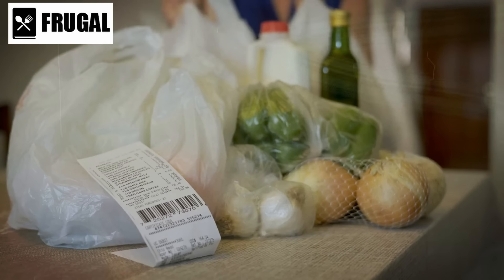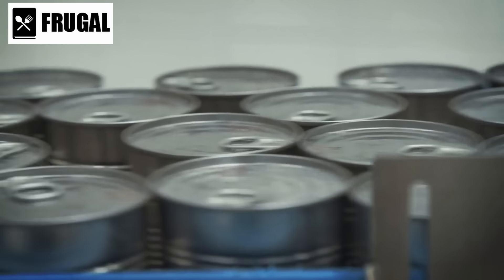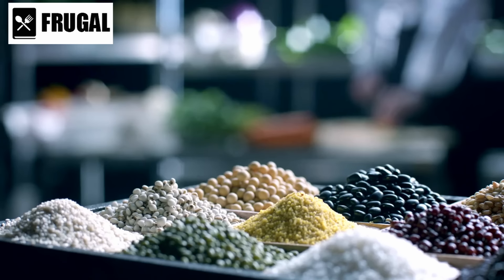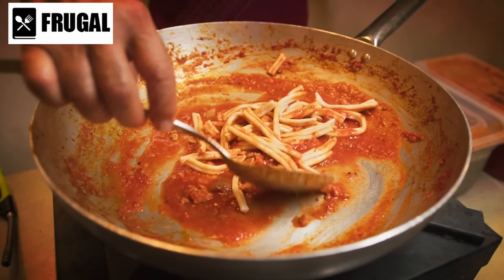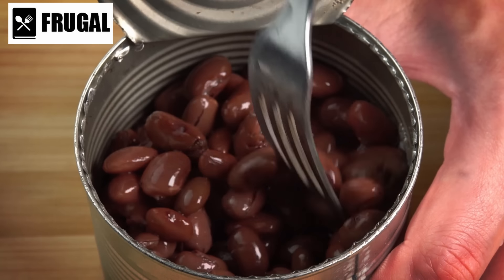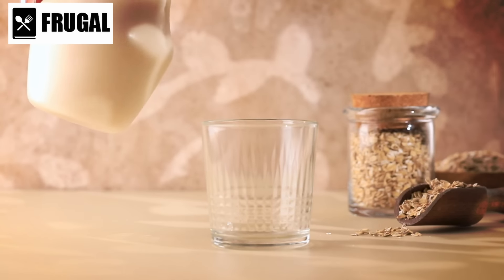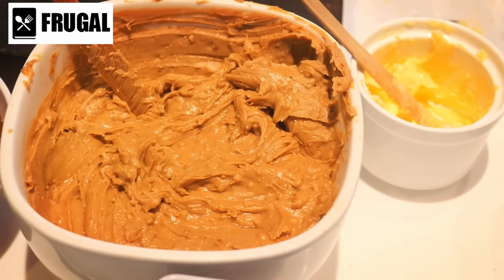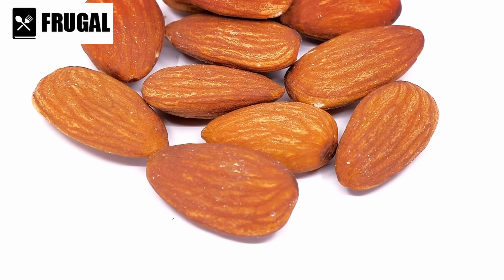6 Groceries to STOCKPILE Before the NEXT SHORTAGE!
Discover the top 6 groceries you need to stockpile before the next shortage hits! In this video, we'll dive into the must-have items that will keep your pantry prepared and your family fed during uncertain times. Don't wait until it's too late – start building your emergency food supply today!
What You'll Learn:

    Essential canned goods with long shelf lives
    Versatile grains and pastas for hearty meals
    Nutritious beans and lentils that store well
    Shelf-stable dairy alternatives for essential nutrients
    Nut butters and nuts for healthy snacking
    Critical storage tips to maximize shelf life

Why Watch?

Stay ahead of the curve and ensure you have everything you need when shortages strike. This video provides detailed information and practical advice on what to stockpile and how to store it properly.
Don't Miss Out:

    Protect your family from food shortages
    Avoid the rush and panic buying
    Save money by buying smart